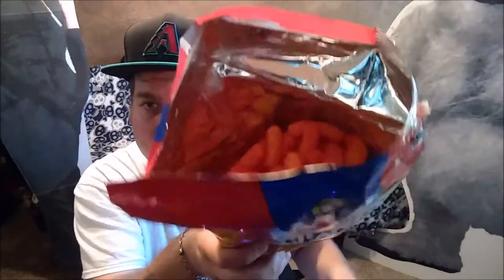WISE CHEEZ DOODLES: HOT N HONEY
Are they YUMMY TO MY TUMMY?